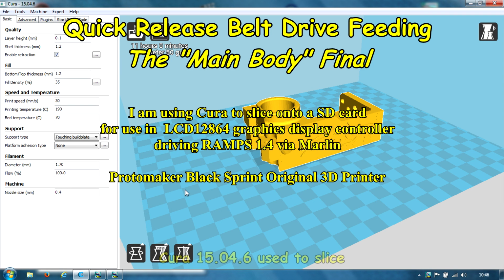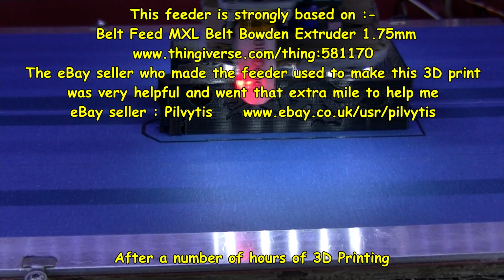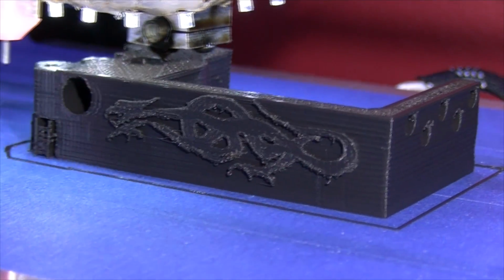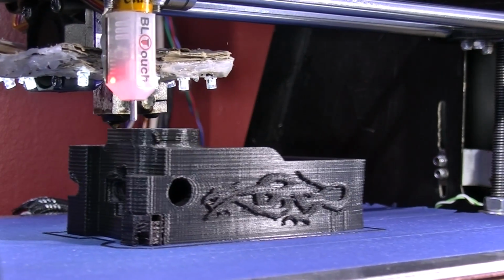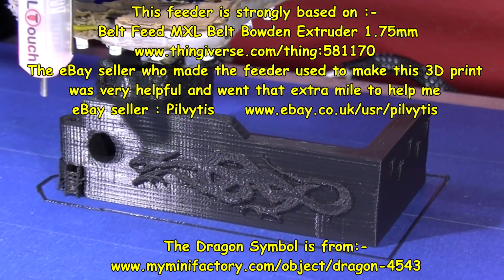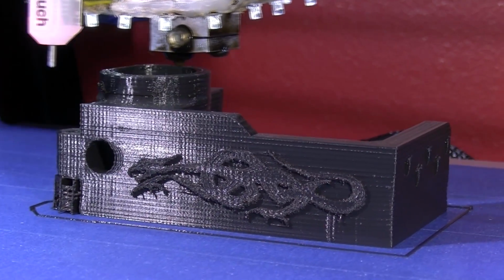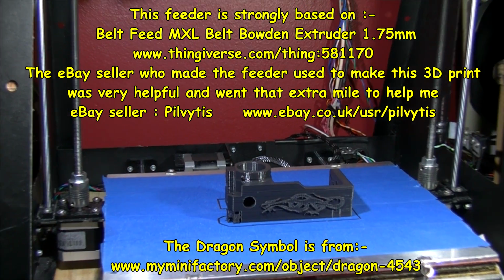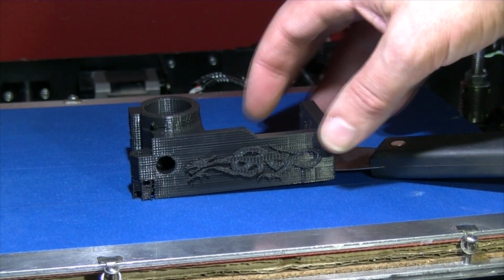"Main Body" Final. Quick Release Belt Drive Feeding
I am using Cura to slice onto a SD card for use in  LCD12864 graphics display controller driving RAMPS 1.4 via Marlin

Protomaker Black Sprint Original 3D Printer

This feeder is strongly based on :-

Belt Feed MXL Belt Bowden Extruder 1.75mm

The eBay seller who made the feeder used to make this 3D print was very helpful and went that extra mile to help me

eBay seller : Pilvytis

The Dragon Symbol is from:-

PLA Black 1.75mm*, E3D v6 Nozzle 0.4mm

190° C Nozzle, All Layers

Heat Bed 70° C All Layers, measured at 75° C

Infill set to 30%.

Black PLA (1.75mm), measured at 1.70mm

Retractions in Cura set at 2.5mm at 40mm/s, for the E3D v6 Hot end  with 0.4mm nozzle I use. (Retractions of 5mm or more are troublesome as they pull hot filament up into the cold areas of the hotend where they can freeze, adhere and jam.)

Supports used Touching Build Plate in Cura

No raft.

Surface Blue Painters Tape cleaned with Isopropyl alcohol.

Cura 15.04.6 used to slice

BLTouch Classic Auto Leveling Probe Antclab website
Also very helpful and went that extra mile

Heat Pad 300 Watts 24 Volts Custom size 275mm x 225mm heat pad.

KEENOVO Custom Designed and Manufactured Silicone Heated

Went that extra mile to help me pick the correct heat pad

eBay seller: Keenovo

Optical smooth rods, in my case 8mm diameter
OD 8mm x 400mm Linear Optical Axis Steel Bearing Cylinder Rail for Drive Shaft

eBay Seller : heavend

24 Volts PSU supply for the Heat Pad 300 Watts 24 Volts via a SSR Solid State Relay controlled by the RAMPS 1.4

A separate 12 Volt PSU for the RAMPS 1.4, LED 's and fans, etc..